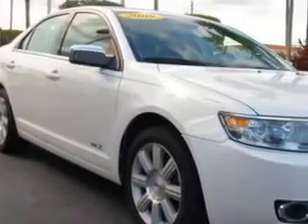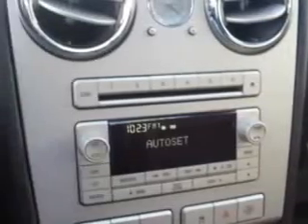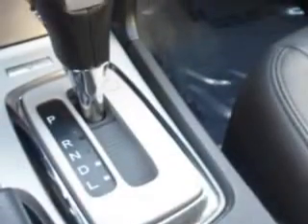Lincoln MKZ, Suburban Volvo Palm Beach- West Palm Beach,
Lincoln MKZ, Suburban Volvo Palm Beach check out this White Platinum Tri Coat 2009 Lincoln MKZ, equipped with a 6 Cyl. engine and an automatic transmission with 57,694 miles. enjoy an impressive 28 miles to the gallon on this great car with features like auto-dimming mirrors, power driver and passenger seating, on steering wheel audio and cruise controls, passenger seat height adjust, Tire Pressure Monitoring System, cooled seats, power lumbar seats, heated outside mirrors, leather trimmed upholstery, and much more. Enjoy the drive and have peace of mind in this 2009 Lincoln MKZ. see us at Suburban Volvo Palm Beach today!

miles- 57,694

vin- 3LNHM26T49R634571

5544 Okeechobee Blvd.